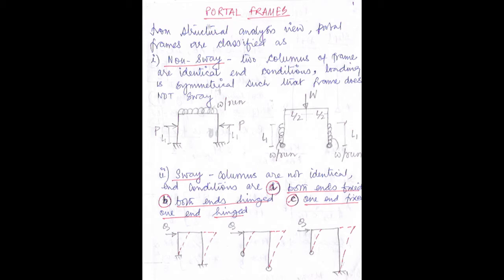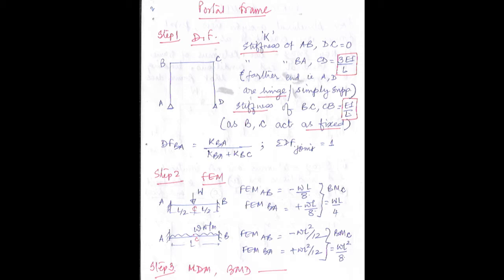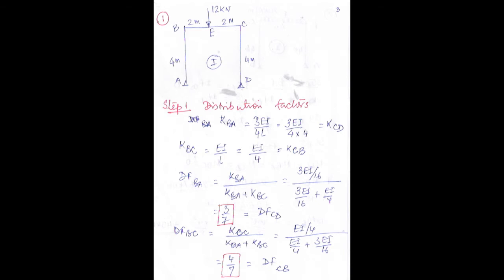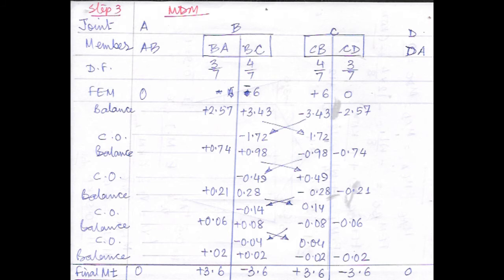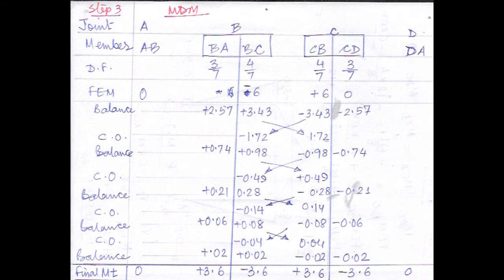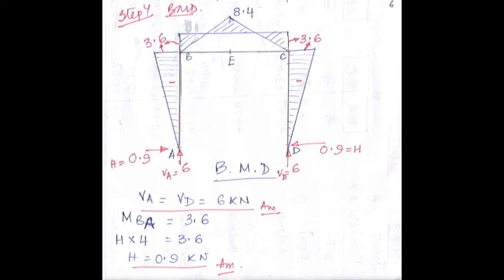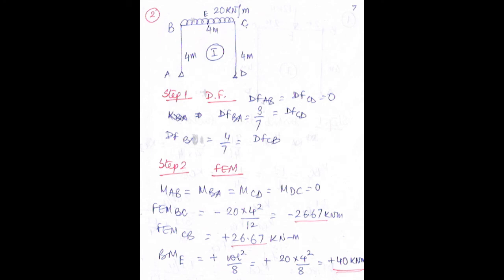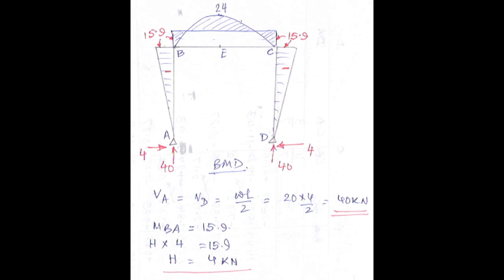Portal Frames: Mumbai University TOS 8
Initially 5 min theory is discussed . After that design is started
** At 3:28 please note a correction that " Stiffness of BA, CD is 3EI / 4L.**
Sorry for inconvenience caused. "4" is missed